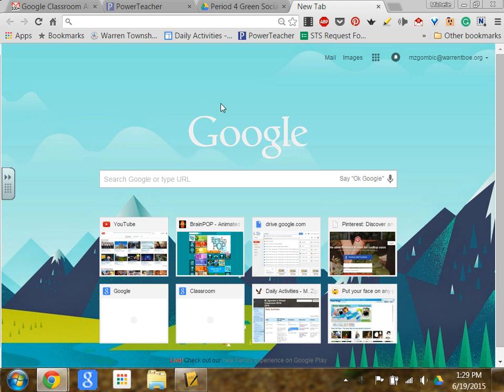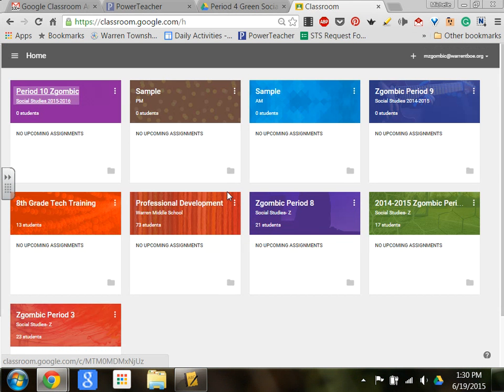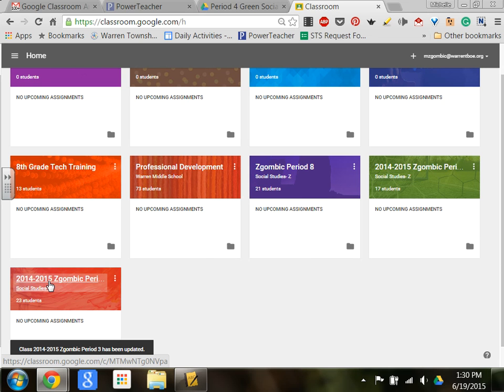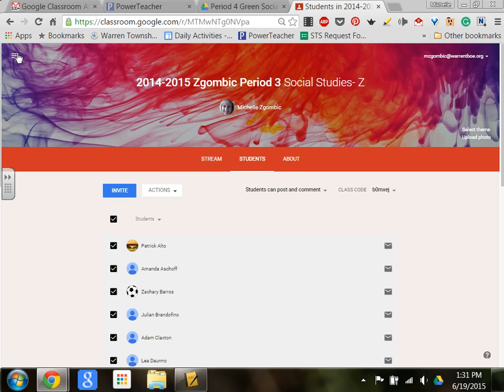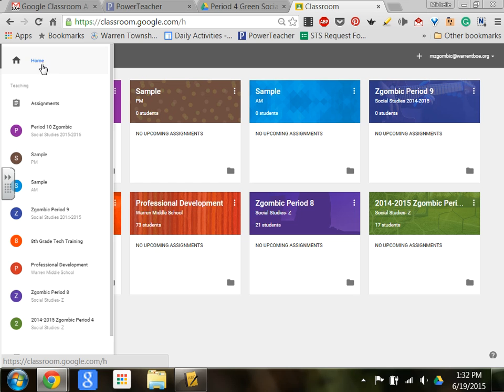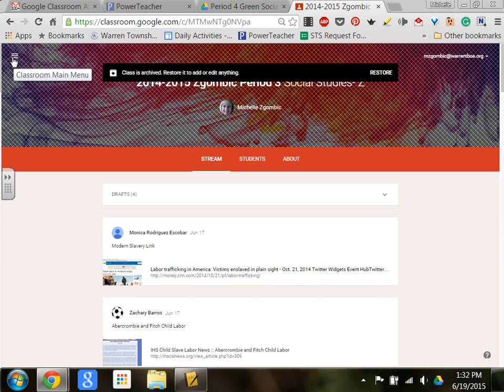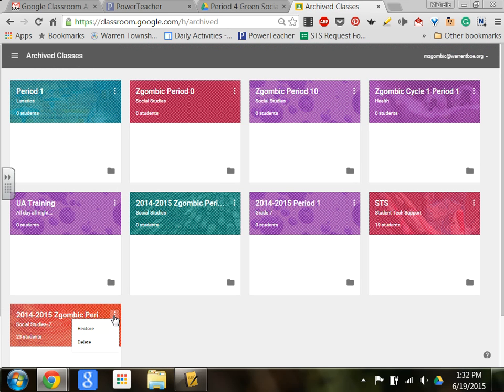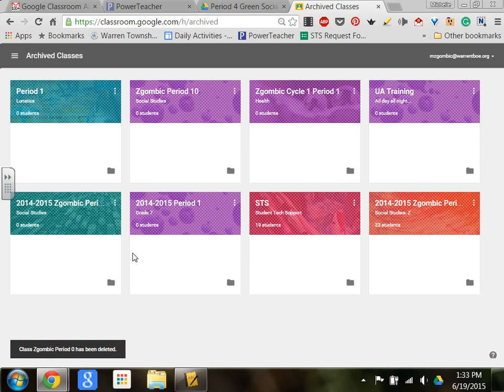Google Classroom Archiving.webm